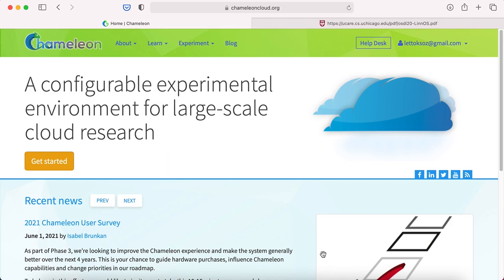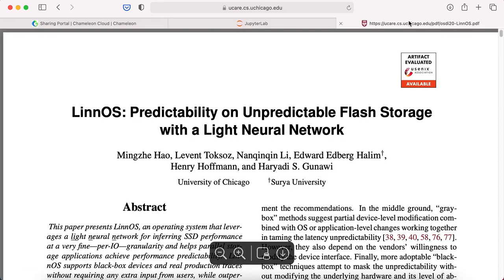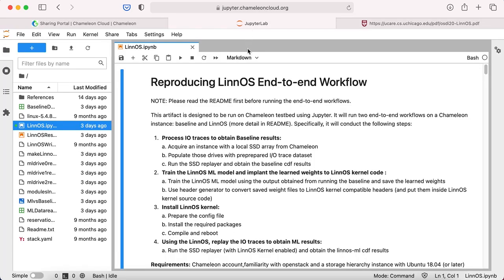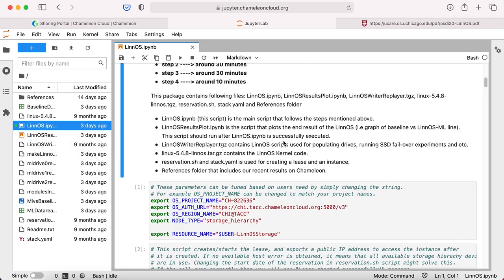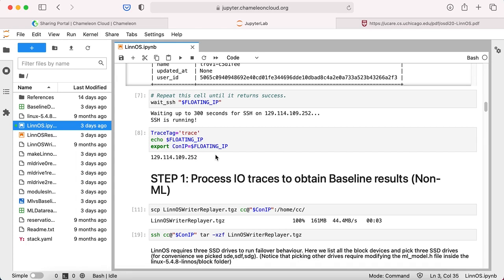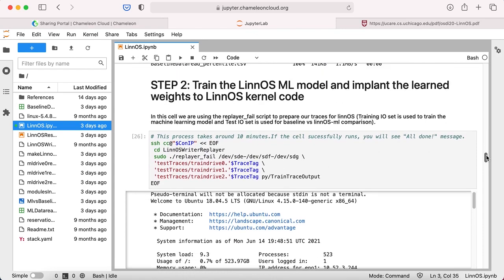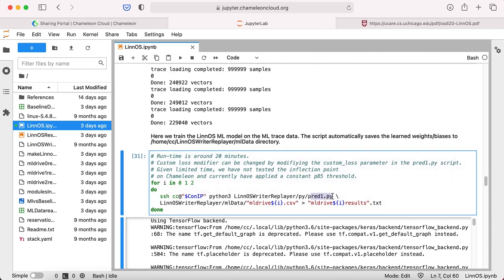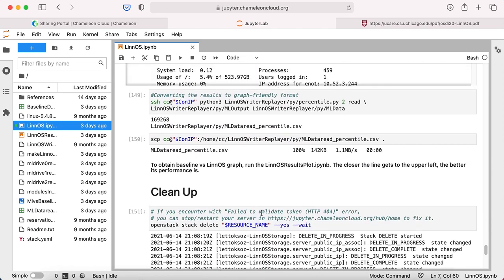Reproducing the LinnOS experiment on Chameleon with Jupyter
This video reproduces the LinnOS (Paper experiment, published at OSDI'20. Unfamiliar with Jupyter Notebook? You can watch this video as a demo of how to use the Jupyter interface to conduct research on Chameleon.